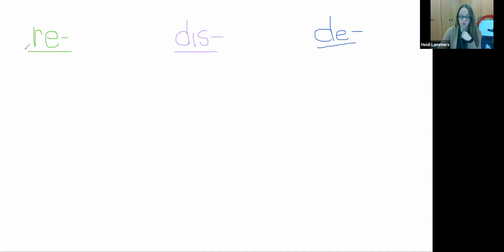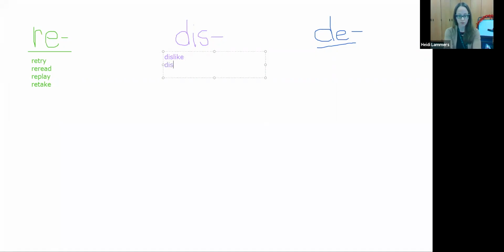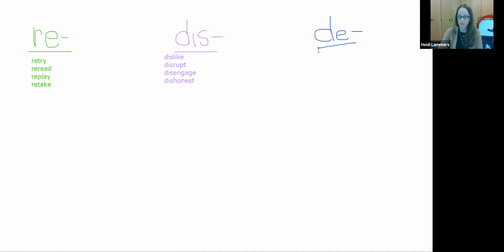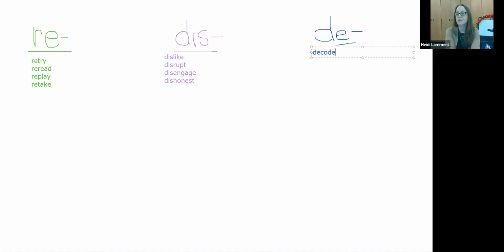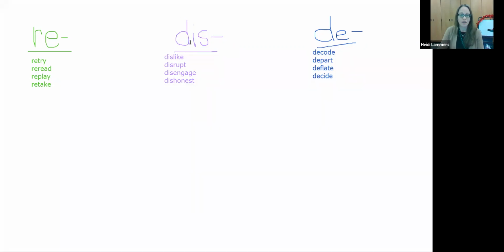Prefixes re-, dis-, & de-